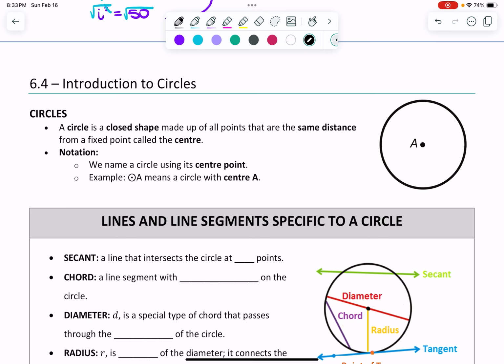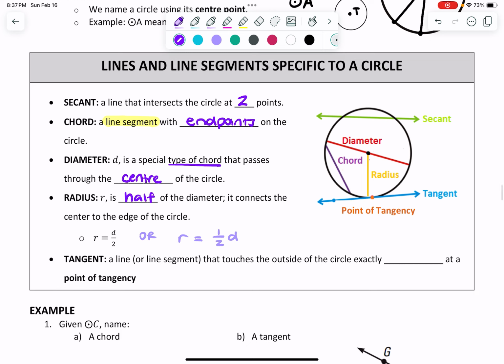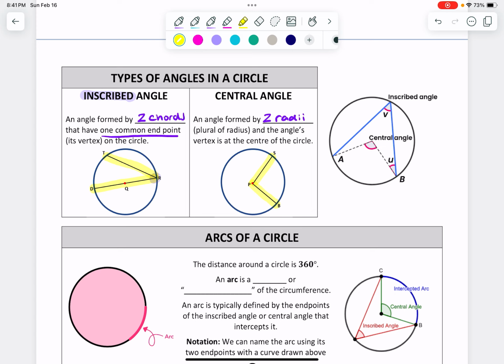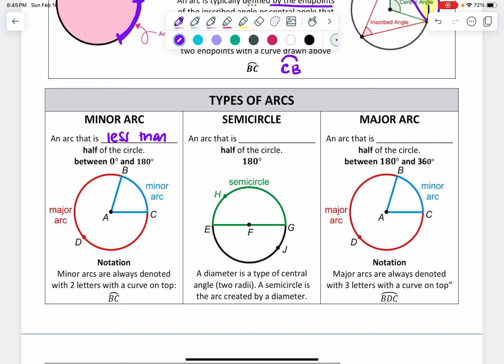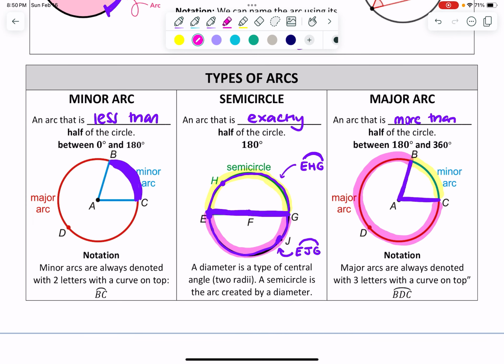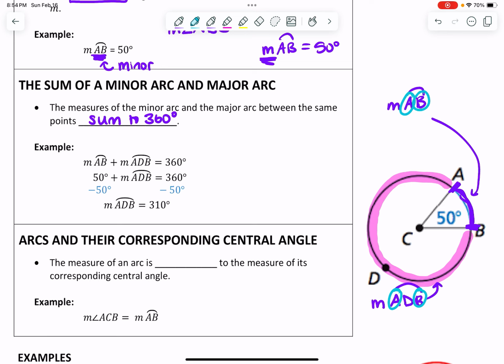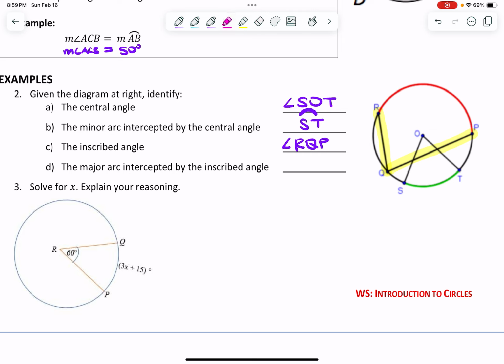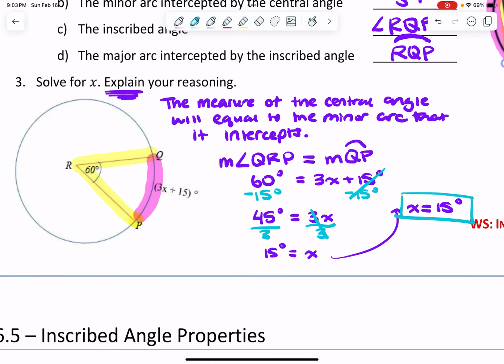9 Math - 6 4: Introduction to Circles